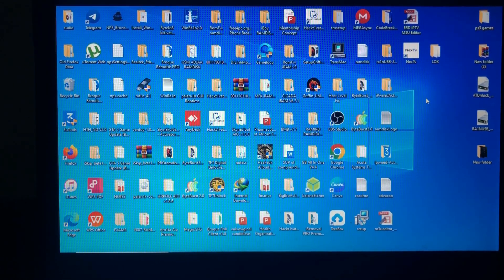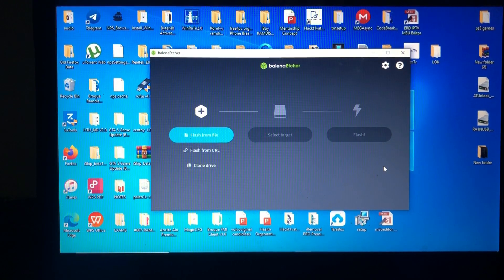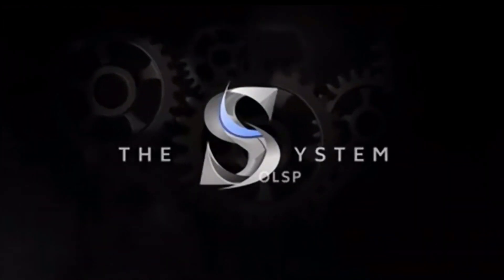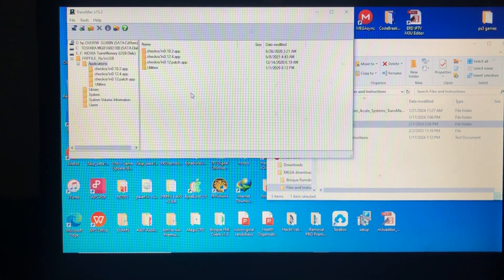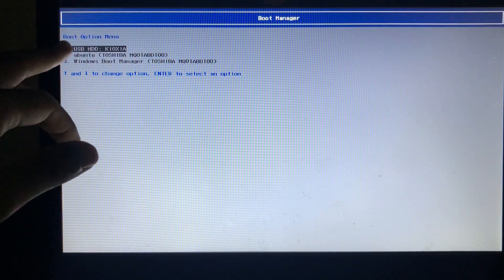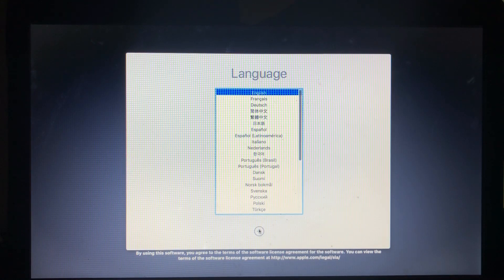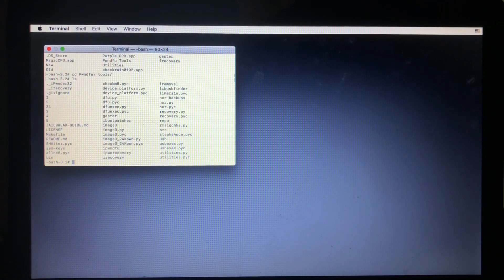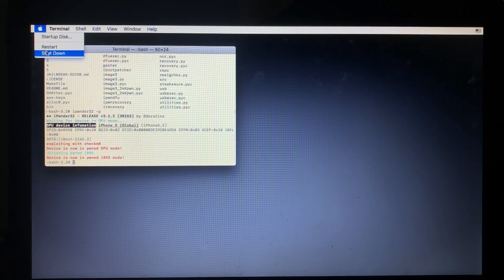ipwnder32 on windows | pwndfu iphone 5/5c and older ipads | no macos or hackintosh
Balenethcher download

Transmac download

Files and instruction for ipwnder32

How to use ipwnder32 on windows tutorial

Jailbreaking an iPhone on Windows involves utilizing various tools such as Cydia Impactor, TaiG, and Unc0ver to bypass and gain access to customization options. Users may search for iPhone jailbreak software compatible with Windows or explore alternatives like Checkra1n, a popular tool in the jailbreaking community. However, it's crucial to understand the associated risks and benefits before attempting the process. While jailbreaking allows for customization through third-party apps and tweaks, it may compromise the device's security and stability. Proceeding with caution and adhering to safety precautions is essential. Potential users should be aware of the ongoing development in iOS jailbreaking and stay informed about the latest tools and methods available for Windows, considering the implications for the overall user experience